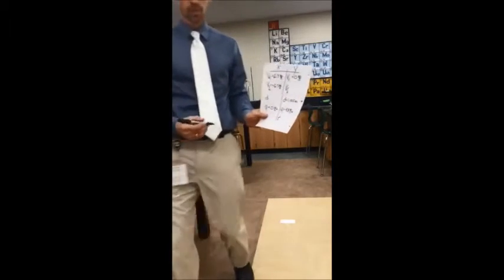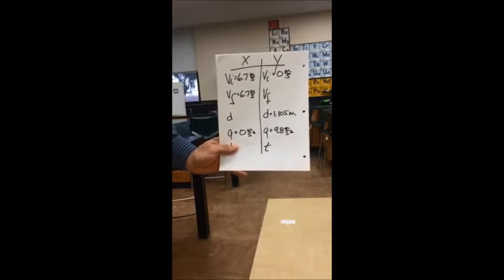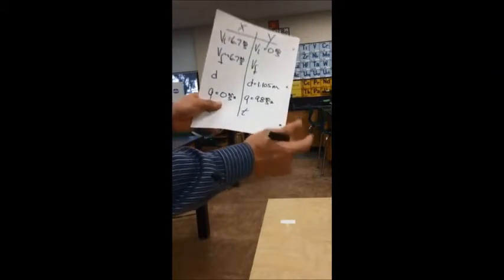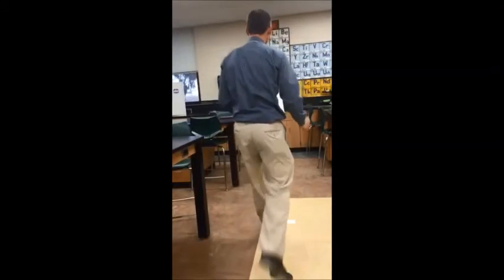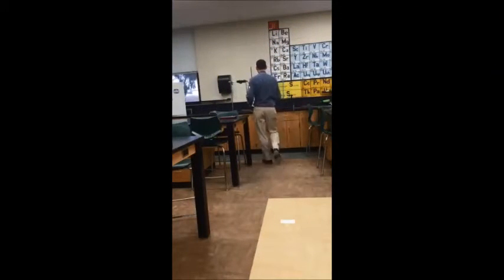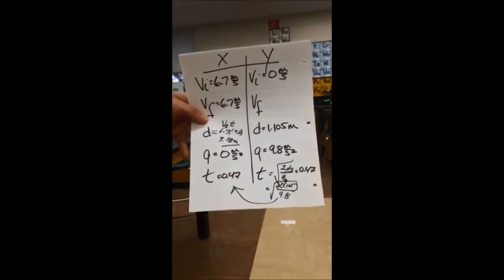Projectile motion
Introduction to horizontal projectile motion